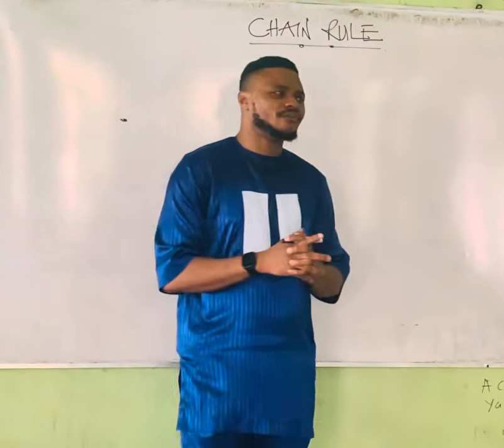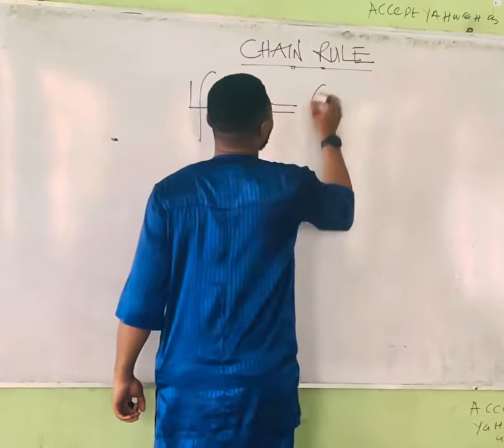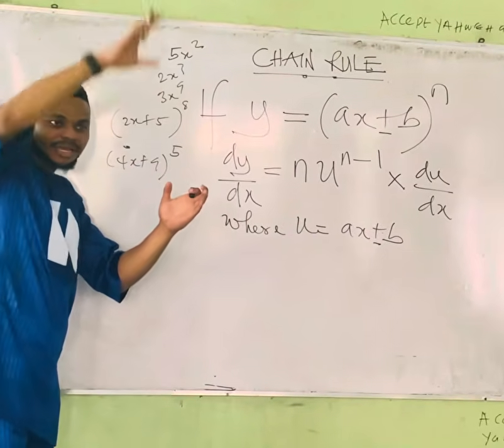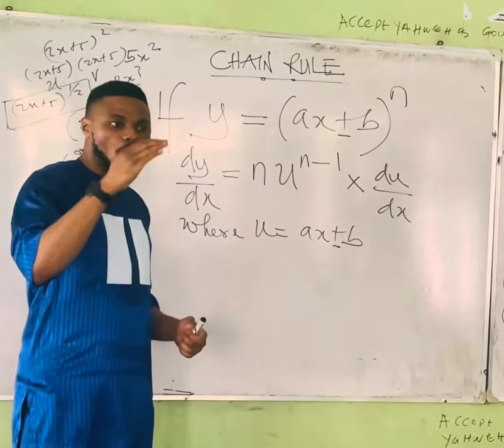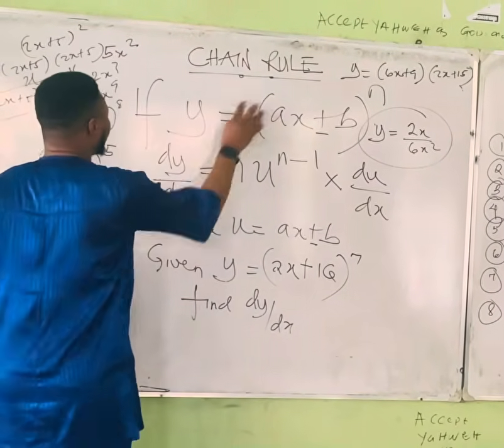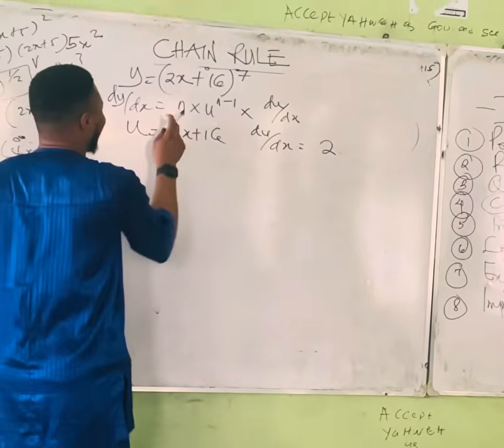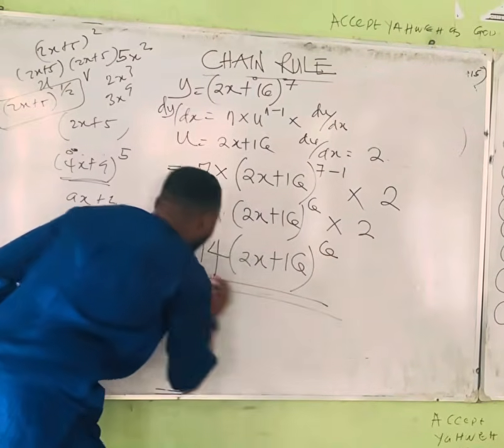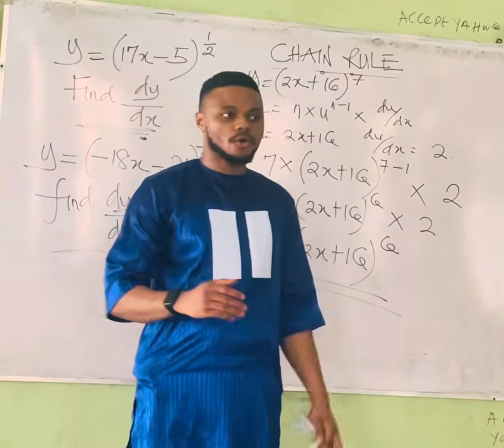Calculus | Chain Rule Simplified